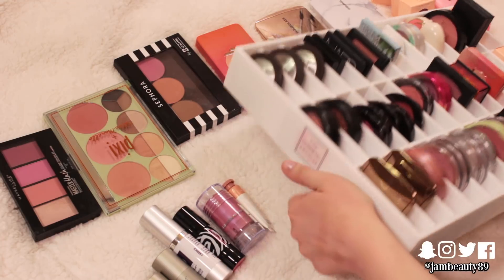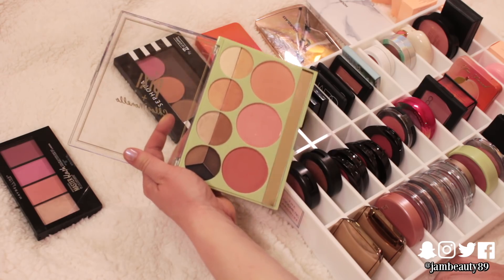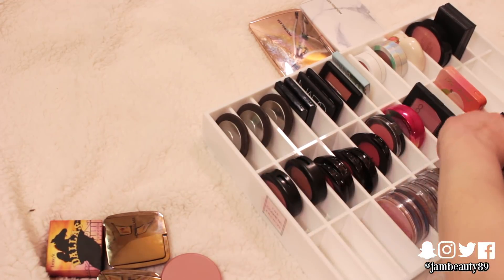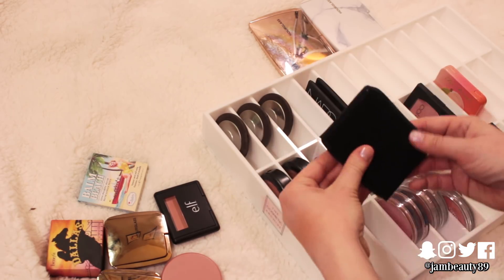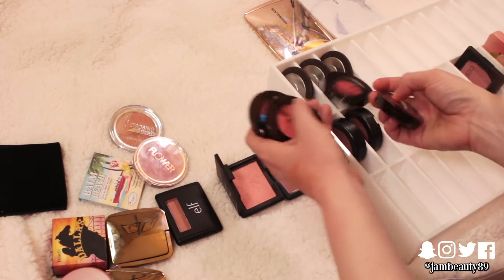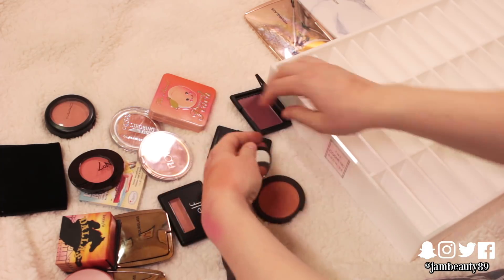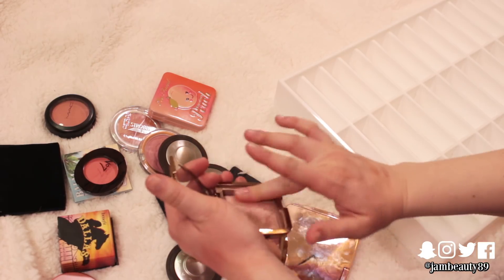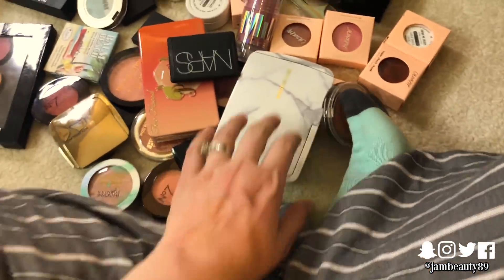DECLUTTER | Curating my BLUSH Collection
My 2018 cut throat declutter/purge of my blush makeup collection!

▼ PRODUCTS MENTIONED ▼

Hourglass Blush in Mood Exposure - $38
(I accidentally called it Dim Light!)

Tarte Blush in Risque - $29

Benefit Dallas Blush - $29

ELF Blush in Mellow Mauve - $3

Dior Blush in My Rose - $44

Catrice Strobing Blush in Mrs. Amber Brown - $6.99

Flower Beauty Blush in Sweet Pea - $9.99

NARS Blush in Sin - $30

No7 Blush in Peach Velvet - $12.99

MAC Blush in Melba - $24

TooFaced Papa Don’t Peach Blush - $30

Becca Blushes - $32